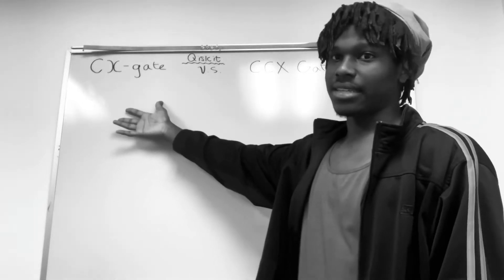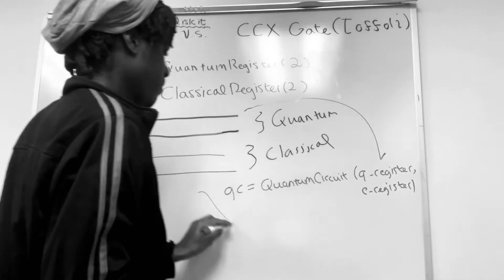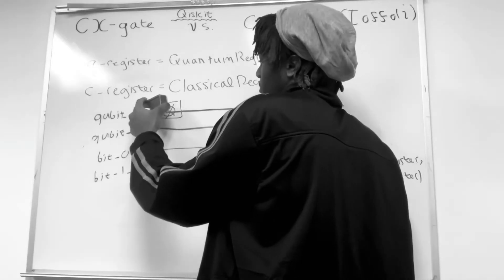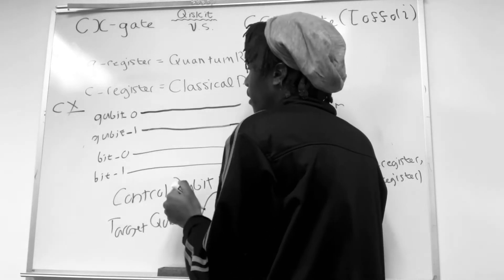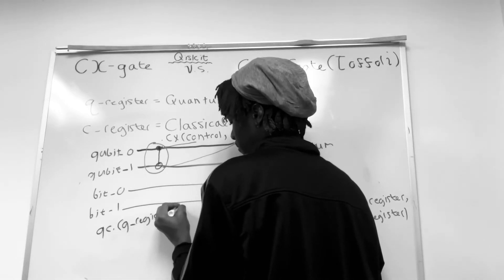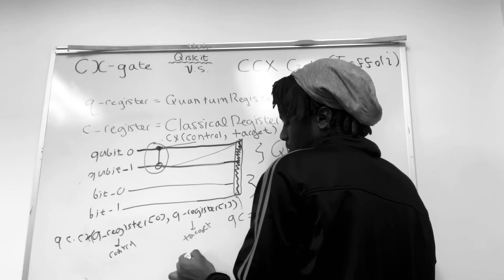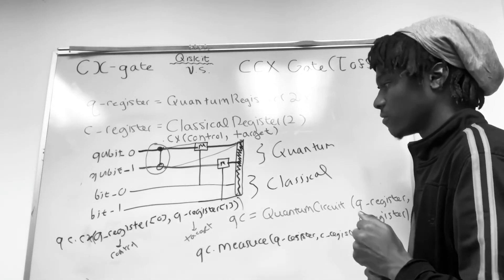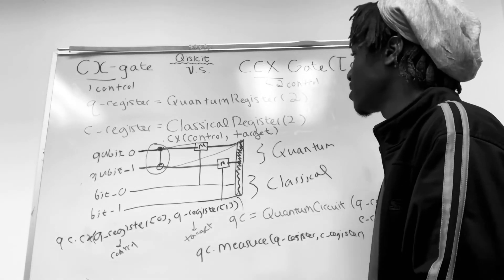CNOT vs CCNOT(Toffoli Gate) Qiskit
IBM Qiskit

Toffoli Gate

CNOT gate